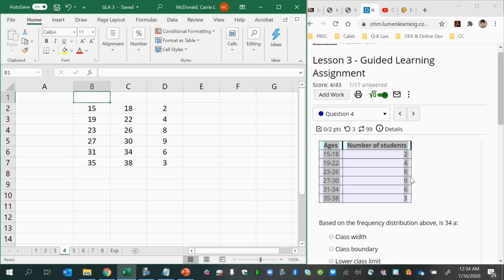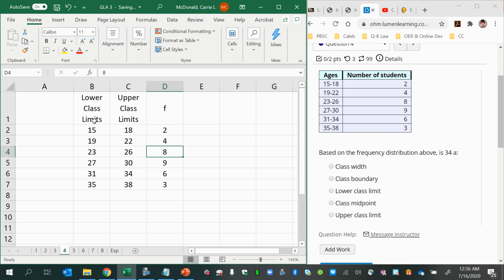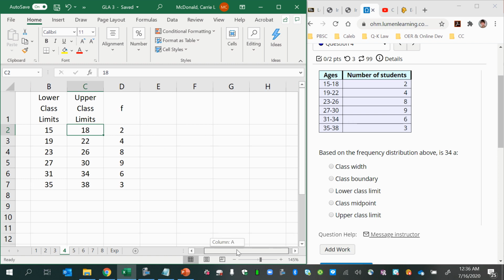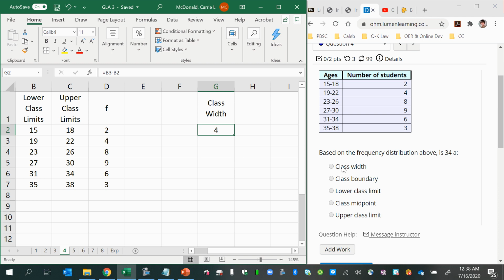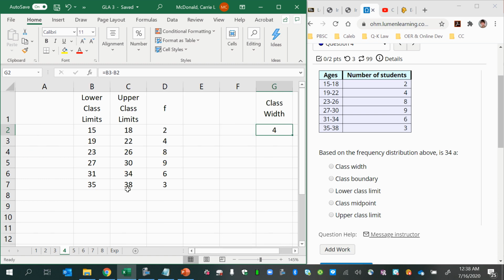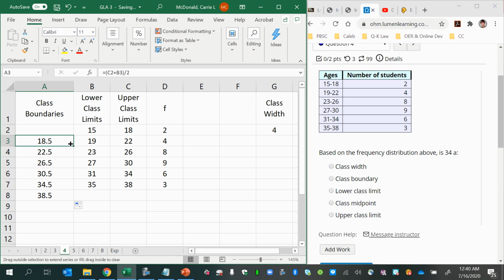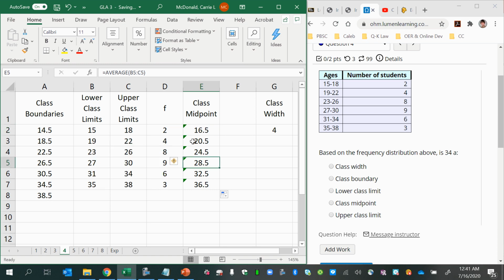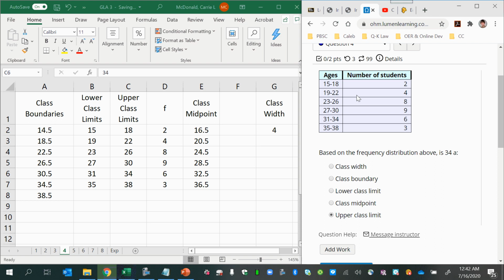GLA-3 Exercise 4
Identify key terms of a grouped frequency distribution table.